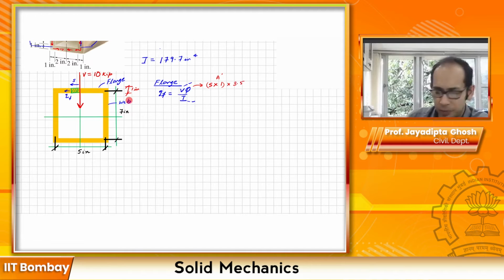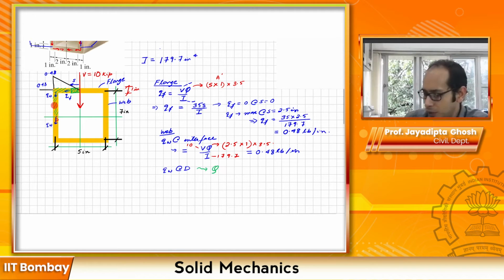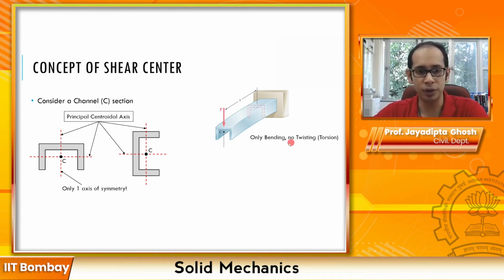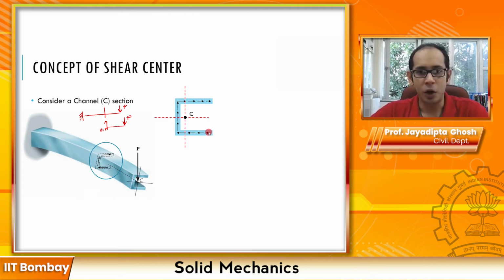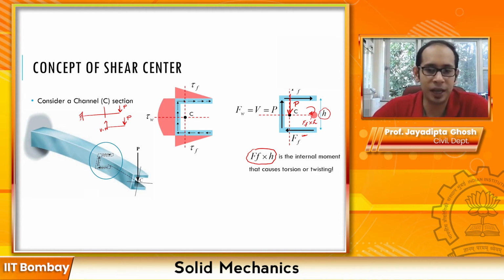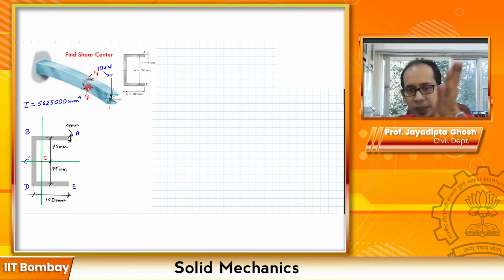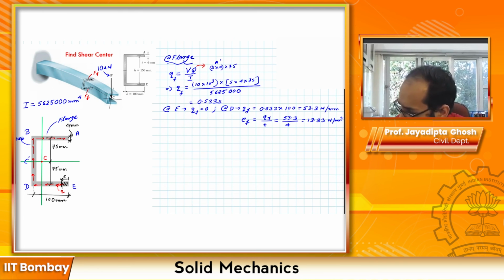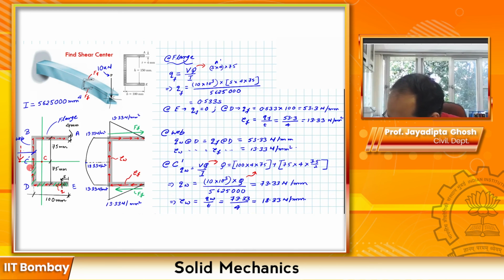Concept of Shear Center: Lecture-17B